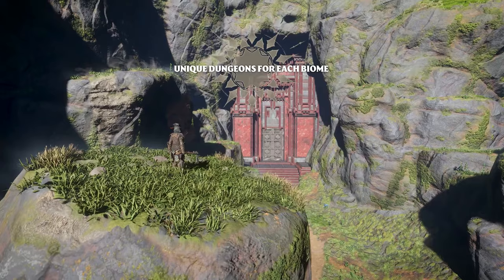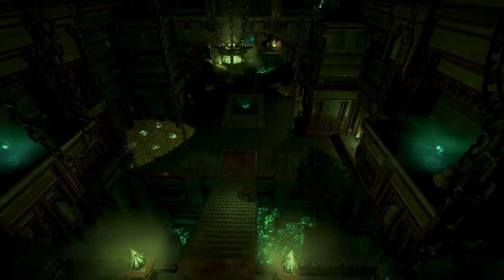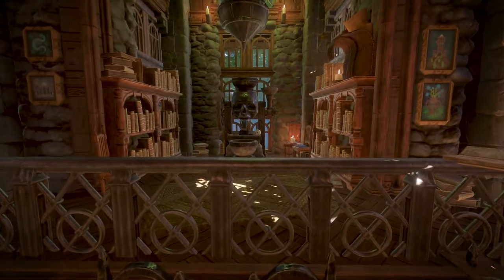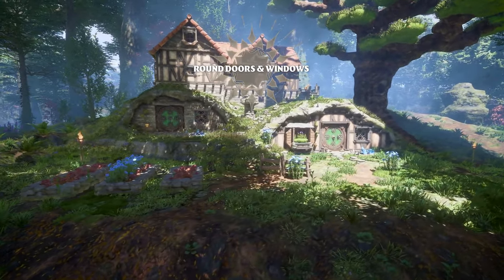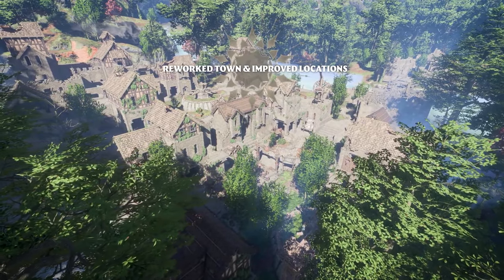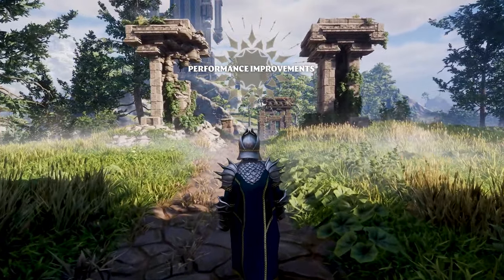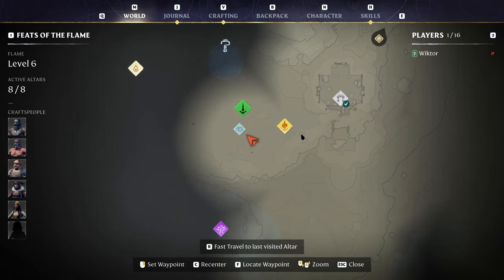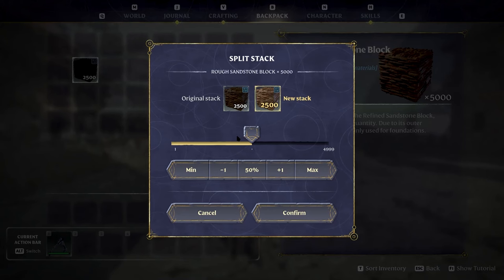Enshrouded Just Had Their Massive First Update!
Keen Games has just released the first massive update and it's amazing. They already a lot of new features in the game and also fixed a lot bugs.
In the video I'll take you over the highlights and some more.